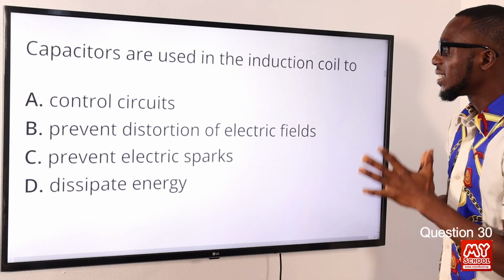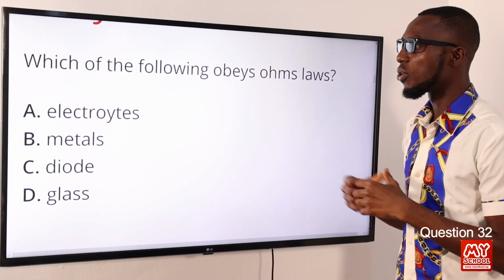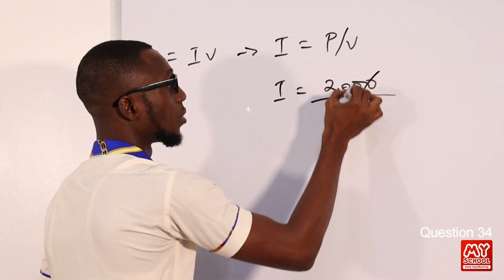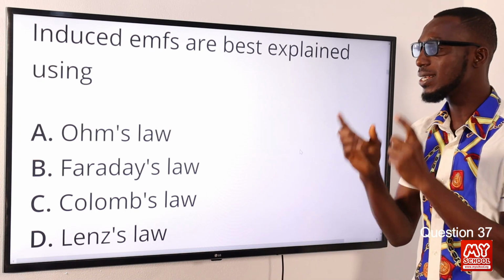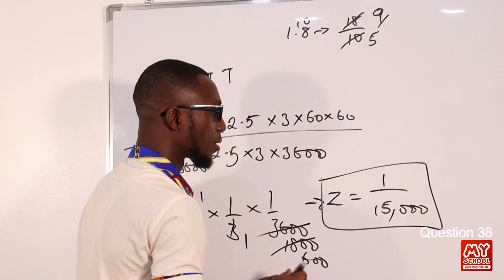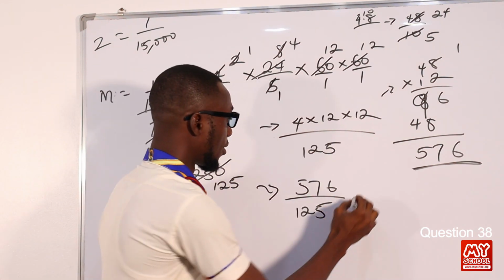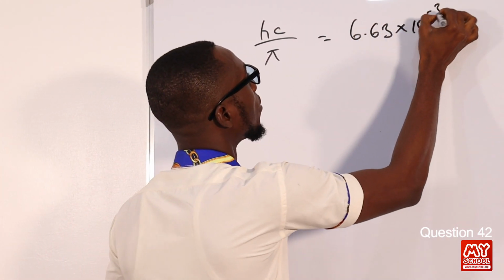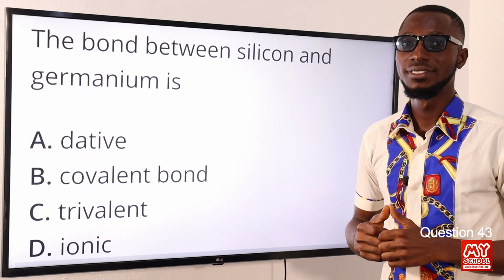JAMB CBT Physics 2013 Past Questions 30 - 43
1. JAMB CBT Practice Mobile App;
2. JAMB CBT Practice Software;